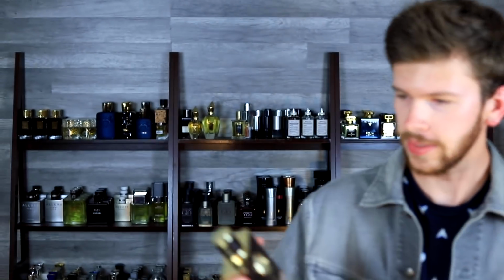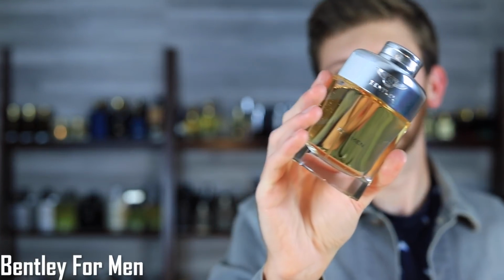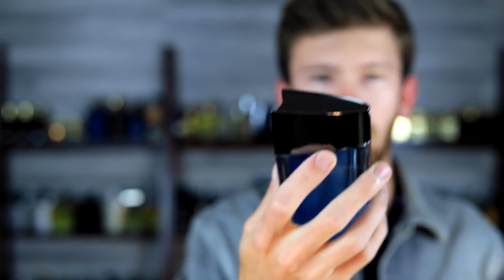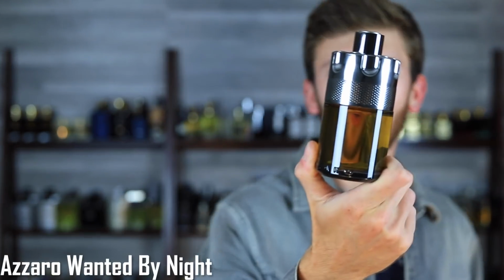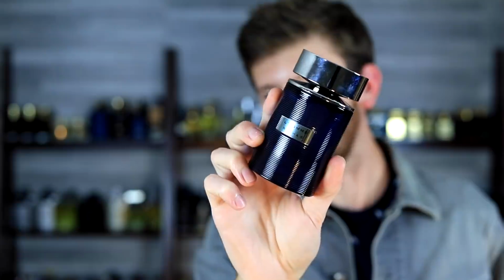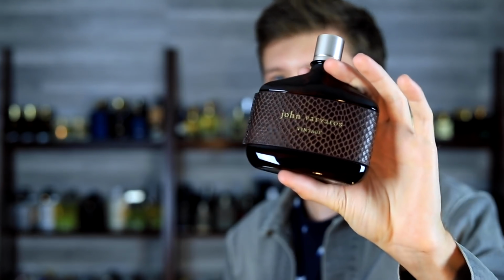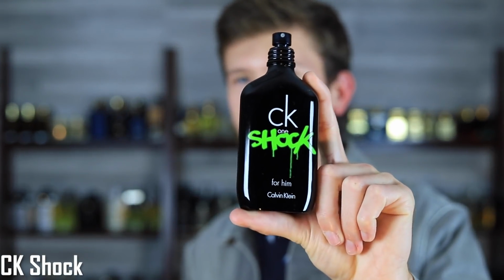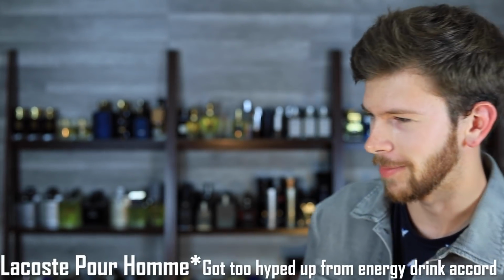TOP 10 CHEAP FALL DESIGNER FRAGRANCES 2021 | FALL FRAGRANCES UNDER $40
CHEAP FALL FRAGRANCES AT DISCOUNTERS

10 OF THE BEST SMELLING DESIGNER FRAGRANCES ON THE MARKET

10 DESIGNER FRAGRANCES WITH RIDICULOUS LONGEVITY (LASTS FOR DAYS)